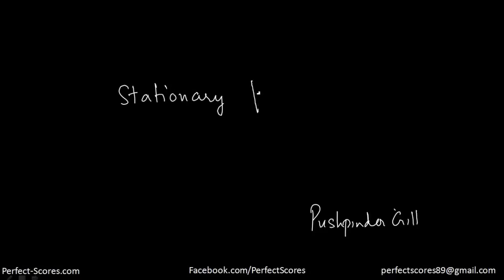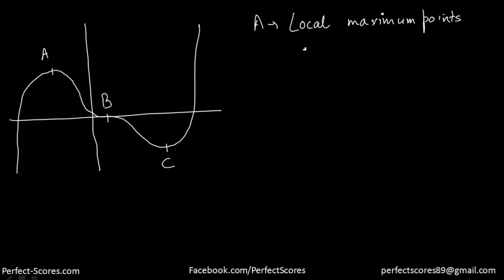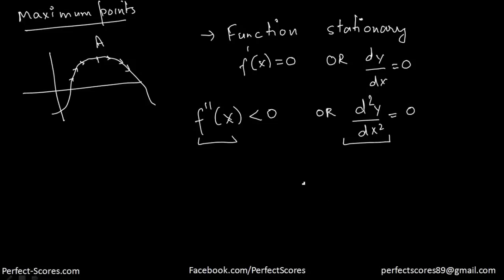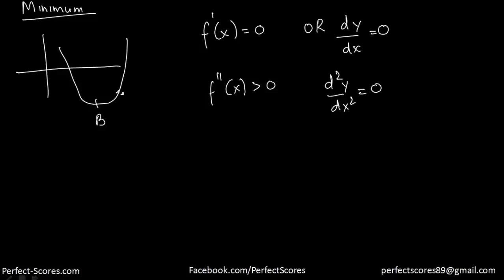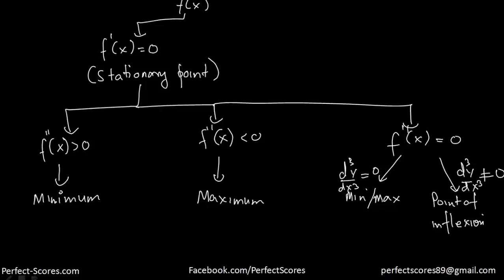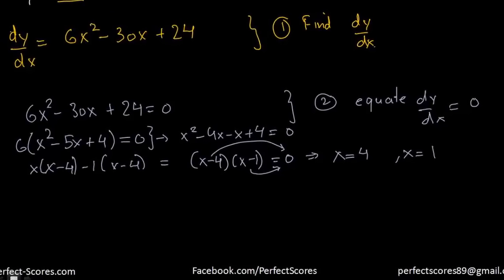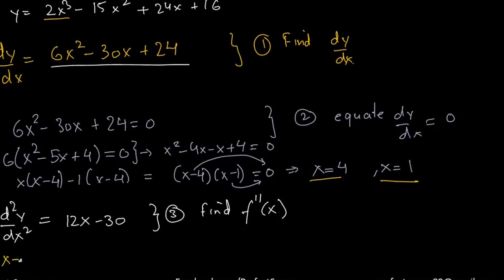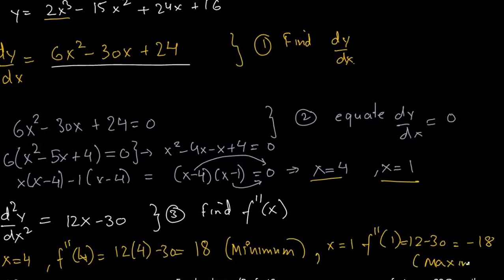Stationary points of a function (Maximum, Minimum, Infexion) (IB/CBSE/IGCSE/Edexcel)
This video explains the concept of stationary points of a function which is tested on exams such as IB, CBSE, IGCSE and Edexcel.